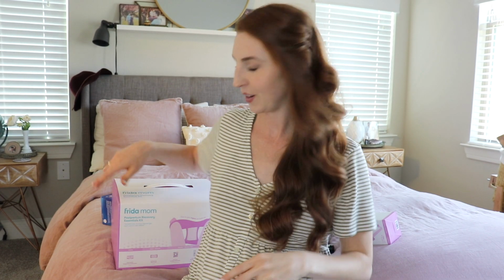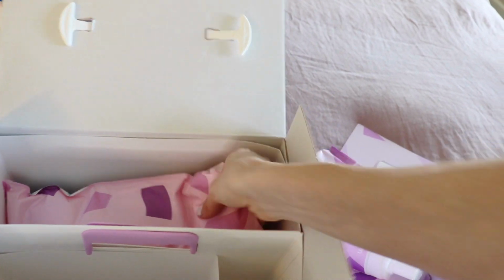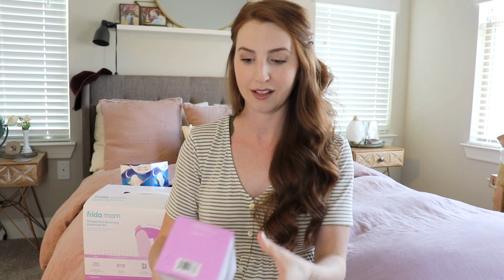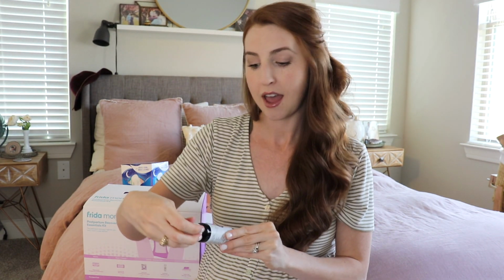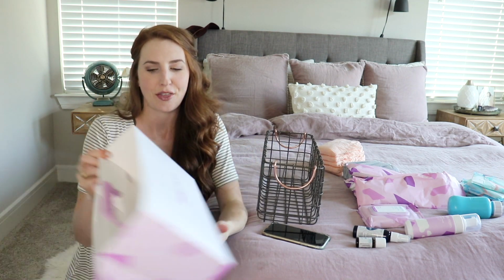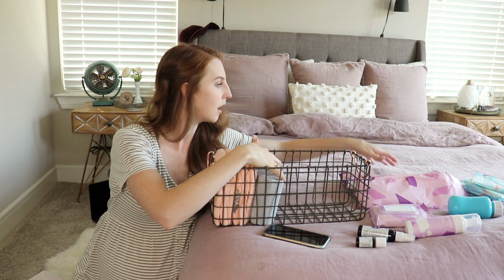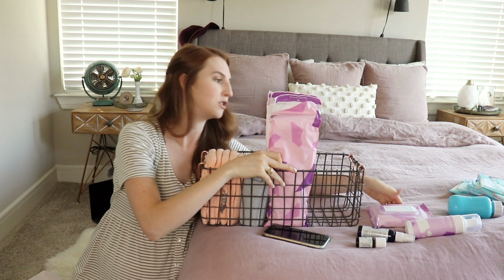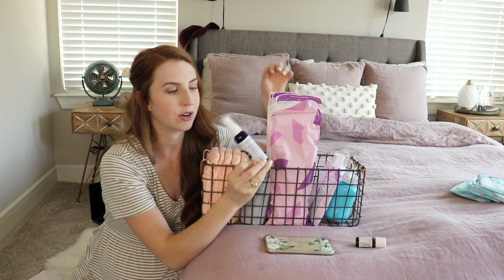Padsicles For Postpartum // Postpartum Care Must Haves!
Sharing what's in my Postpartum Care Kit / Postpartum Recovery must haves and all the essentials to for your padsicle toilet caddy.

❀ Hi, I’m Dancee a certified birth doula! Are you ready to prepare for your painless dream birth?
Start Here! ⇩ 4 Keys to a Fearless Momma Birth EBOOK + FREE Mini Birth Class Bundle!

// CLARADERM SOOTHING SPRAY & Peppermint EO :

Please consult with your care provider before attempting to try anything suggested in my videos. Anything mentioned in any of my videos are never to replace the advice of your doctor or midwife. Make sure to check with them for any medical advice.

Fearless Momma Birth, Inc and Dancee Pinkston will not be responsible or liable in any way for any injury, loss, damages, costs or expenses suffered by you in relation to this video or its content. You are responsible for your own safety.

I am a IDI certified Birth Doula, nutritionist and momma in the DFW, Texas Area! For more information and resources, come find me  @Fearless Momma Birth

Momma Ive Got A Feeling (Andrew Applepie Remix) by Joey Pecoraro